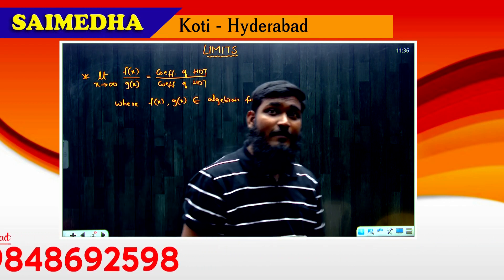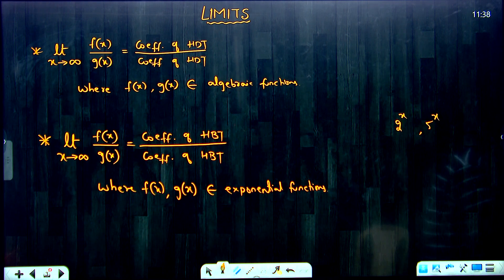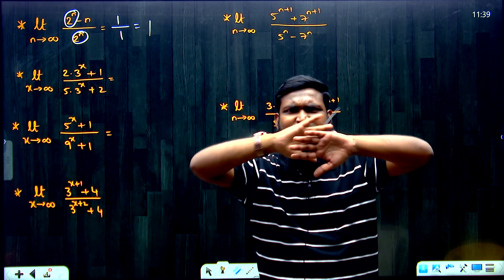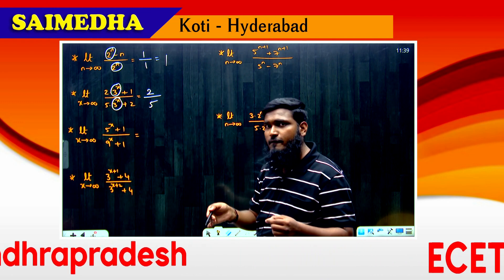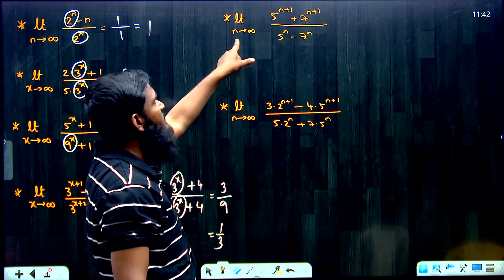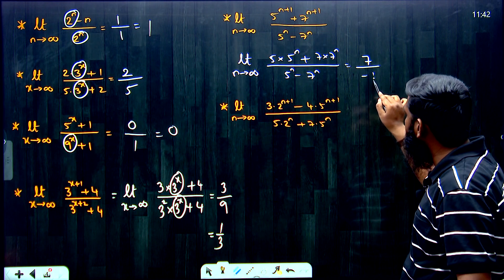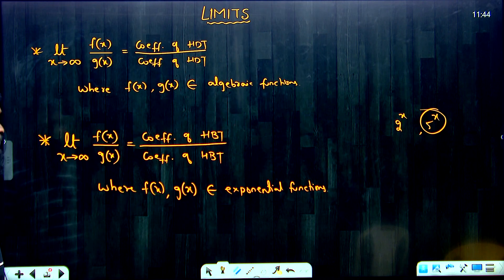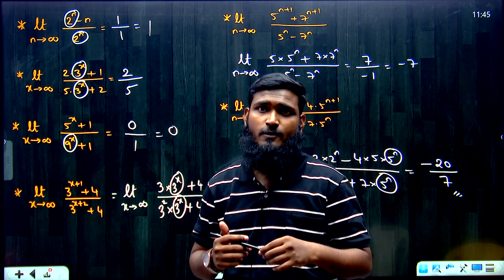Limits Trick || Video-05 || SHORT CUT For ECET/EAPCET || SAIMEDHA KOTI - HYD